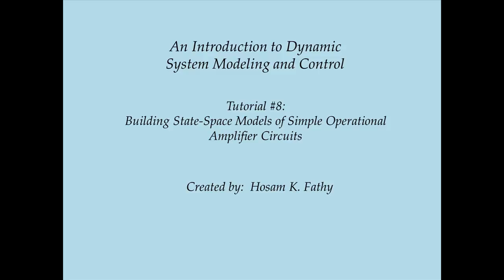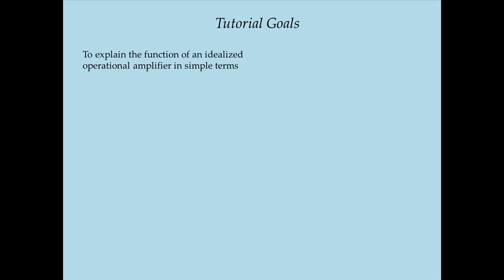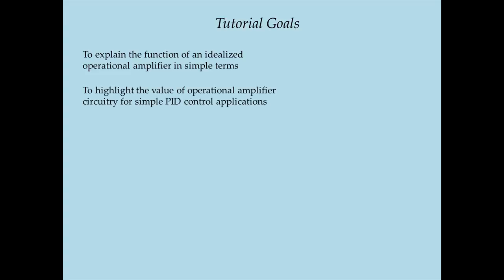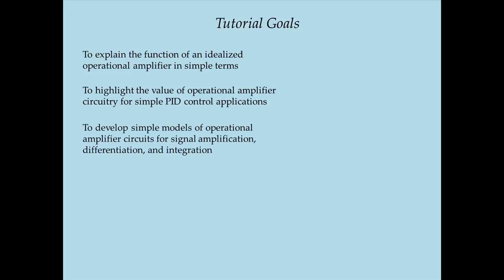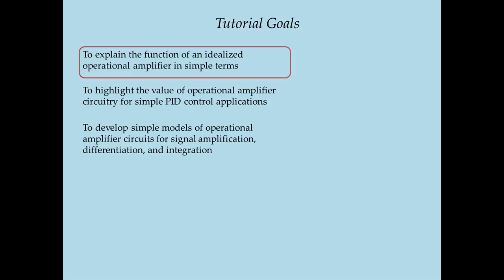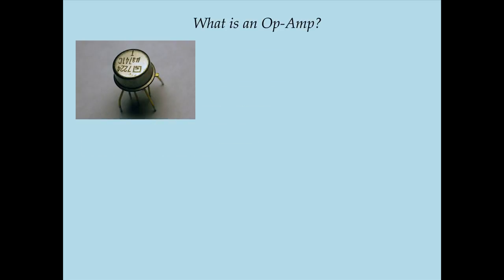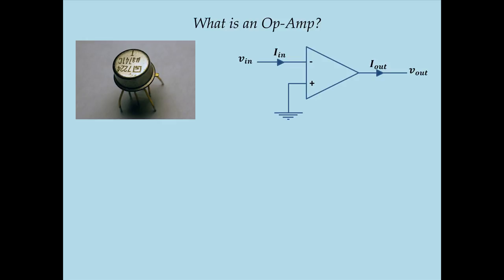System Dynamics Tutorial 8 - State-Space Modeling of Op-Amp Circuits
This tutorial covers the state-space modeling of operational amplifier circuits. It is intended for classroom instruction as part of ME 450 at Penn State University.